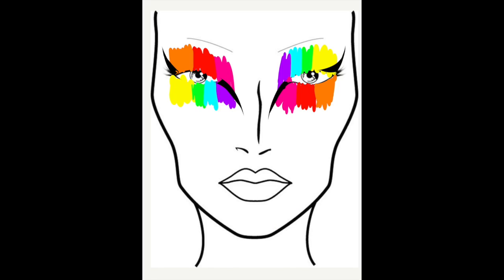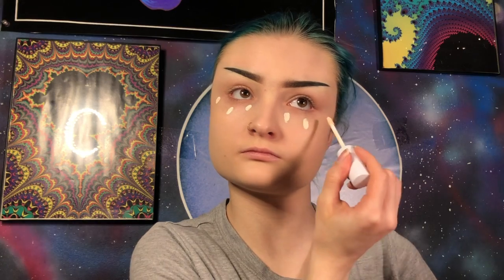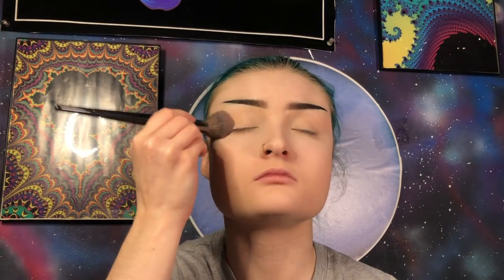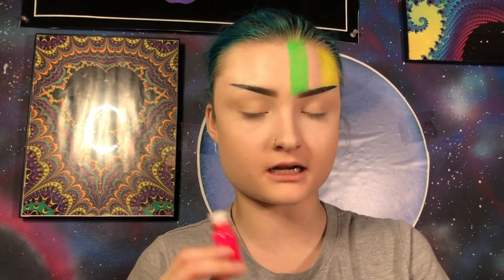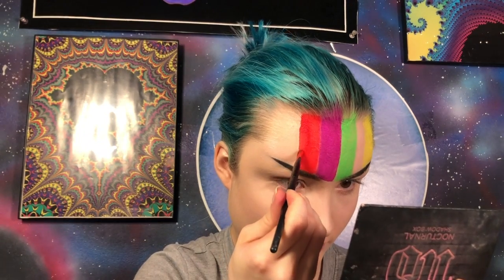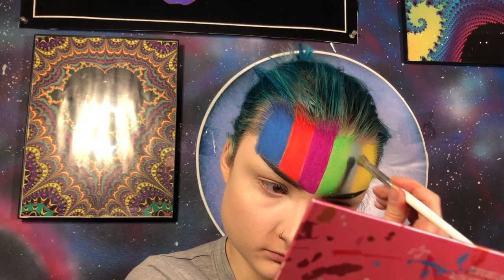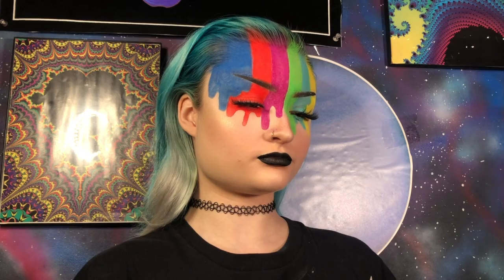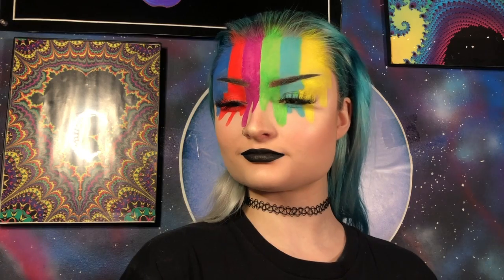Please Stand By Makeup Tutorial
hi guys welcome back to my channel! today i was drawing some ideas for a makeup look when i got pulled into a nostalgic flashback of the "please stand by" rainbow screen. I figured it would be a great look to create for you guys today but with a drippy twist! i hope you like the outcome be sure to give this video a thumbs up if you do and don't forget to subscribe!